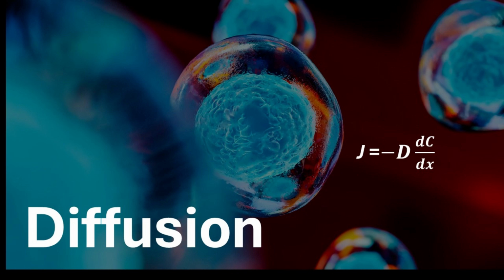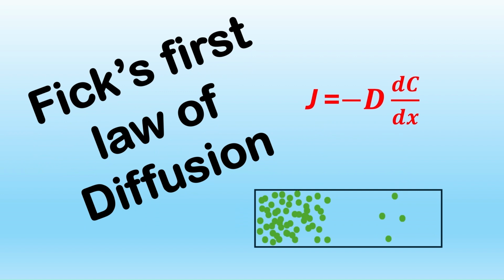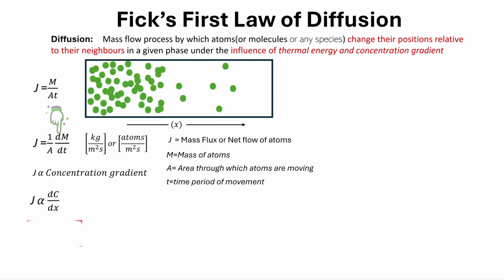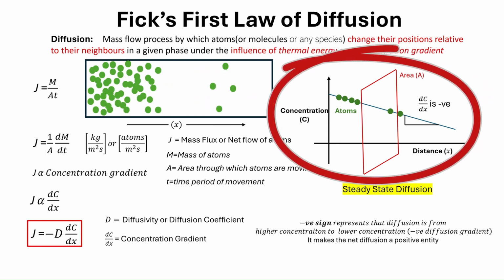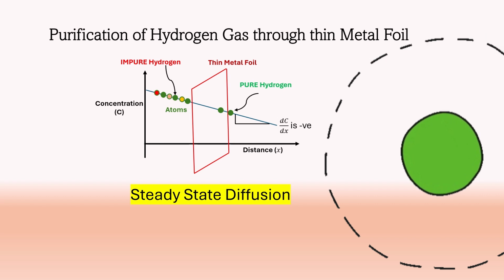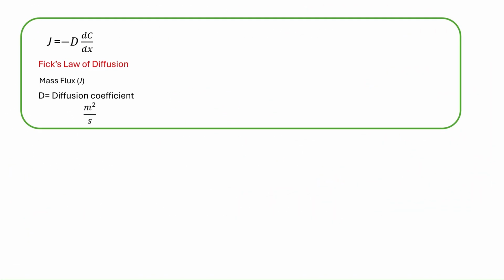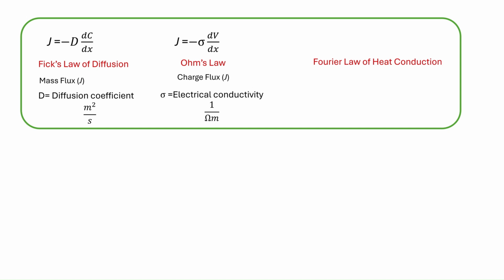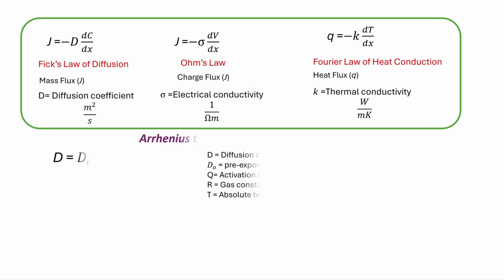Fick's 1st Law of Diffusion explained